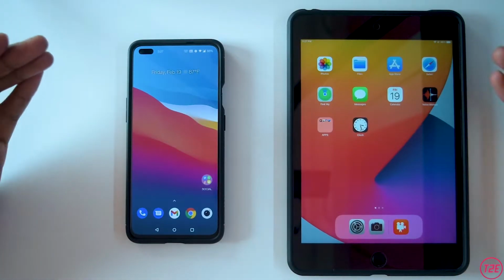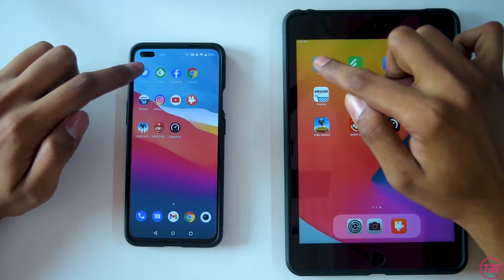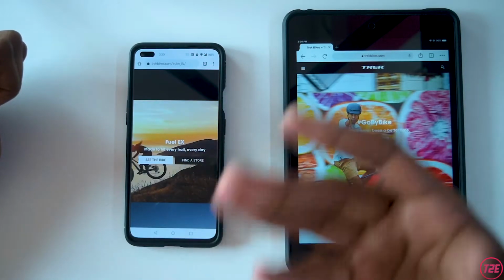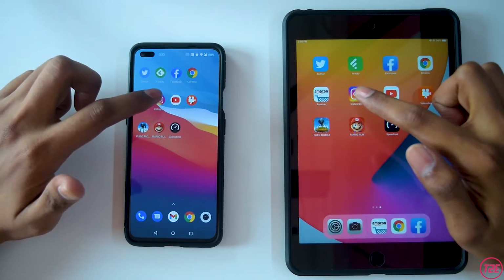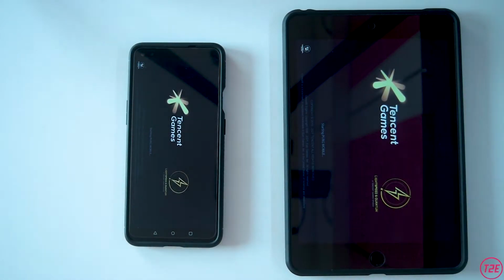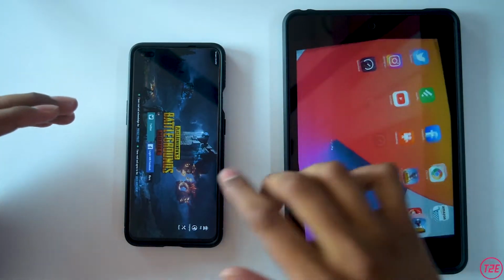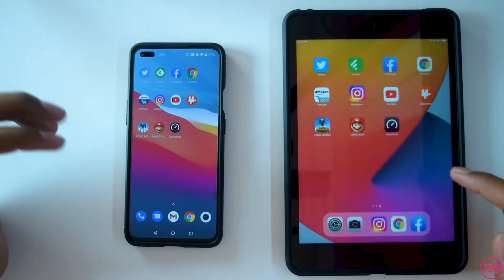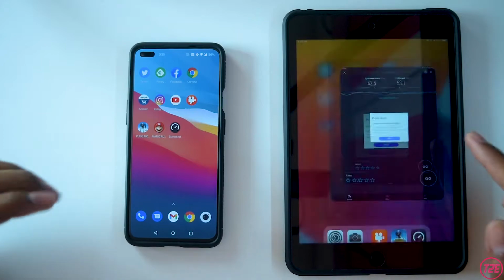Ipad Mini5 vs OnePlus Nord SpeedTest 🔥 | Is Ipad Mini 5 worth buying in 2021.?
Guys in this video i have done a crazy speedtest comparison of Apple Ipad Mini 5 & OnePlus Nord which really different than normal speedtest videos so do watch the video till the end and do let me know your thoughts in the comment section down below.

Video Highlights..
00:00 Introduction
01:41 Speedtest Comparison
02:28 Round 1 App Loading Speed
06:01 Round 2 Memory Management
08:34 Result
09:35 Conclusion

MUSIC CREDITS
Title: By My Side
Artist: Craves